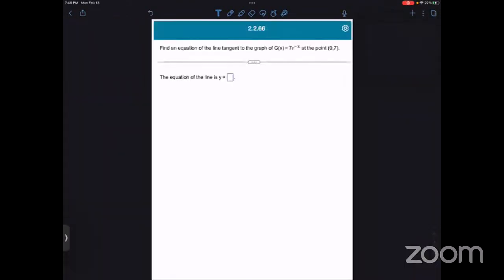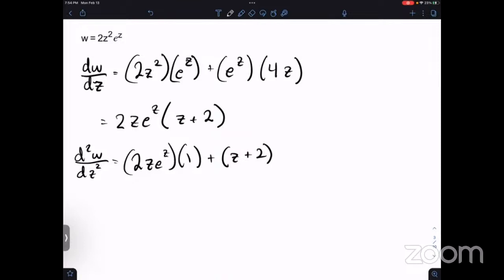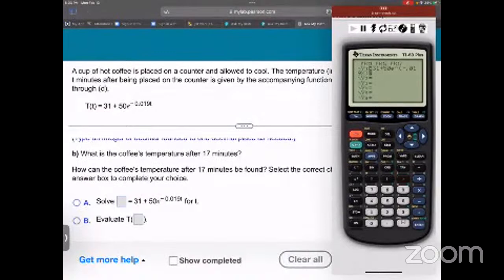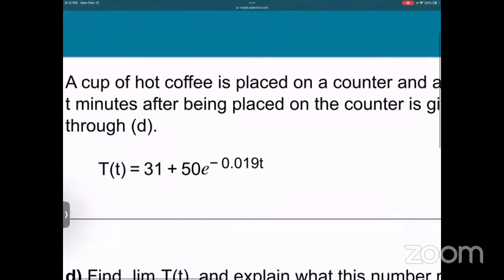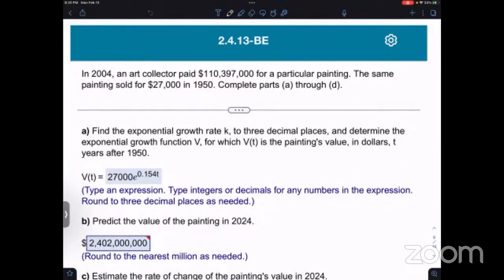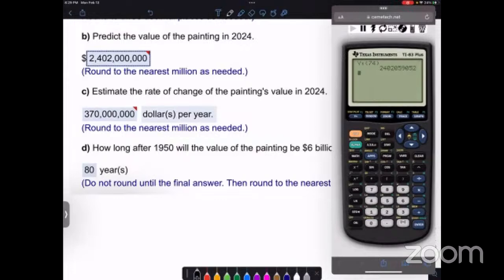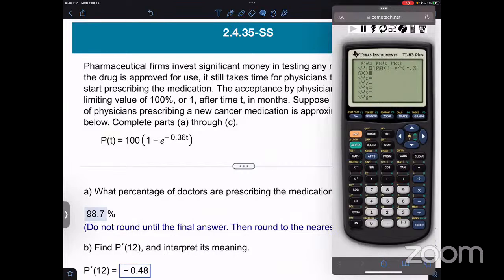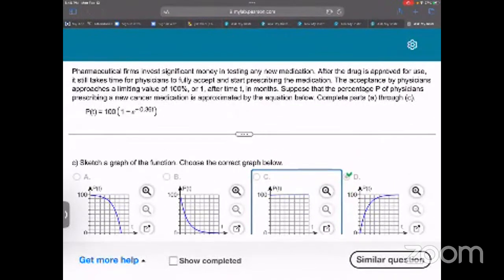Howework Session Chapter 2: Calculus for Business Spring 2023